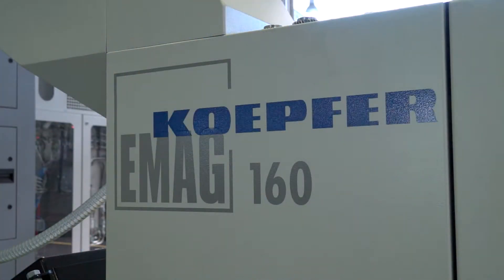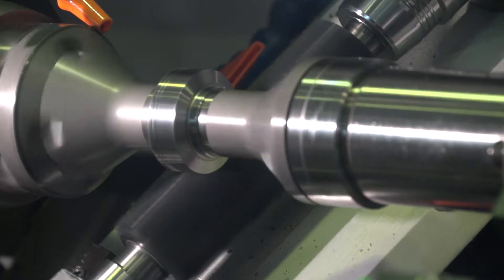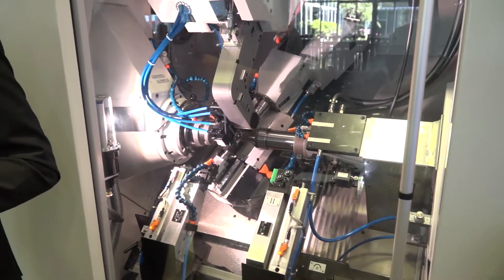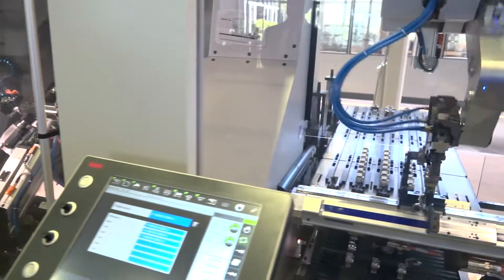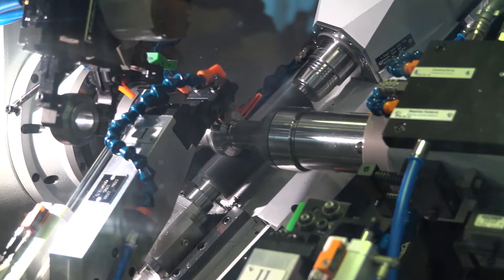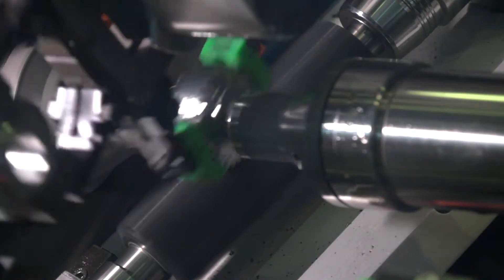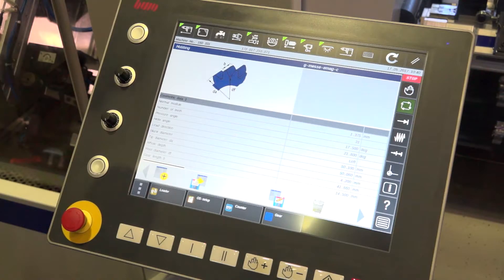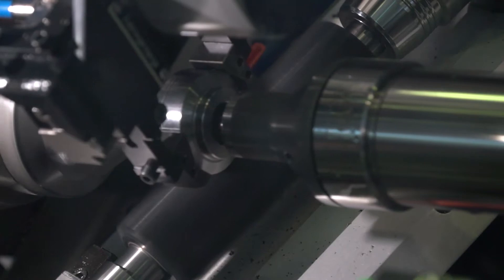EMAG Koepfer 160 Gear Hobber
For manufacturers with a keen interest in gear hobbing, EMAG has now introduced its new Koepfer 160 gear hobbing machine. At a recent event at the company’s headquarters in Germany, technical experts gave MTDCNC the complete tour as well as a technical demonstration of what the new Koepfer 160 can do.
The machine can be utilised to manufacture anything from spur gears, sprockets, planetary gears, pinions, worm gears, straight bevel gears and much more. With the machine in full swing producing automotive parts, Joerg Lohmann, Sales Director of EMAG Koepfer GmbH tells MTD: “The part we are machining here is the planetary hobbing of an automotive transmission system. The machine conducts pre-hobbing before grinding. This means the workpiece is hobbed after turning and then it is sent for hardening. After hardening, the part will be ground. For the specific demonstration, the chip-to-chip time is less than nine seconds. Of course, to mass hob so many parts, an efficient automation system is a necessity. In this particular case we have a gantry loading system with a double rotary gripper that exchanges the blanks and parts in less than four seconds.”
The Koepfer 160 incorporates two auxiliary slideways that can have a number of tools such as deburring tools, steady rests for long shafts and much more can be attached for a variety of applications. The machine also has an automatic timing sensor that can synchronise the hob with the gear and then the machine can also do hard re-hobbing (skiving).
The operations on the Koepfer 160 tend to be run dry because the hob can run at higher speeds and feeds, which is credit to a thermodynamic effect. When dry hobbing, there is an extremely high temperature in the chips and this effect is called adiabatic sharing, it reduces the tensile strength of the material due to the heat generation. It allows the chips to be removed more easily.
As well as volume production, the Koepfer 160 is also ideal for low volume production, as Mr Joerg Lohmann continues: “The machine is available with and without automation. We have a huge variety of customers that only machine small batches. The machine can be equipped with quick clamping devices for the main and sub-spindle as well as for hob clamping. All this reduces the set-up times and increases profitability.”
 With regard to the CNC control, the touch screen is easy to program and intuitive with customers being asked and guided through the process by the machine CNC. For further details contact EMAG UK.